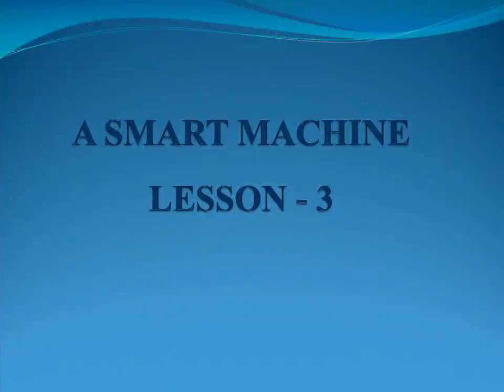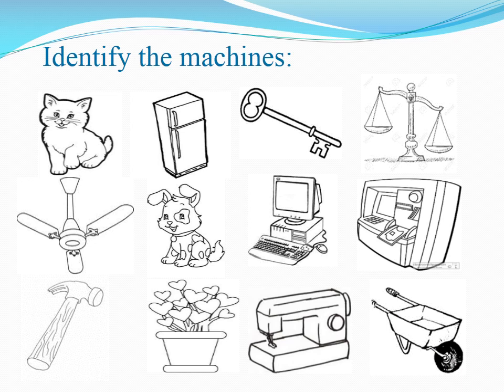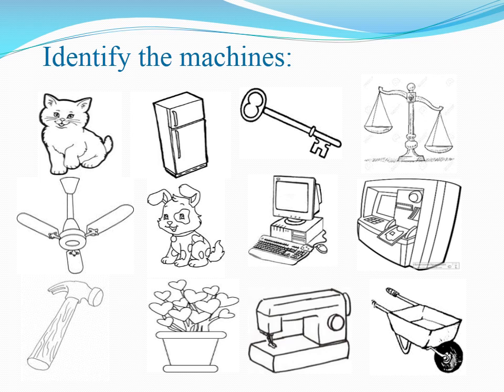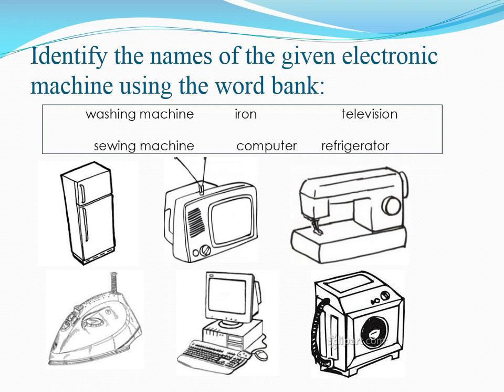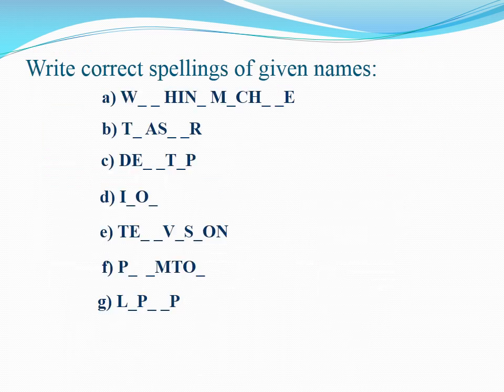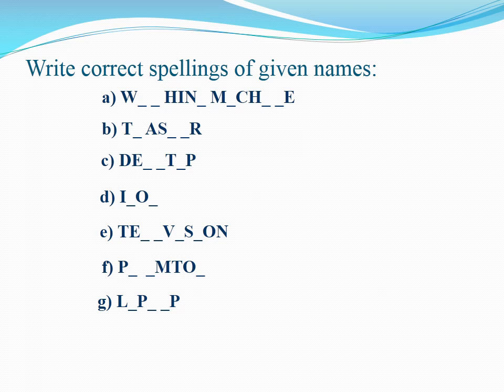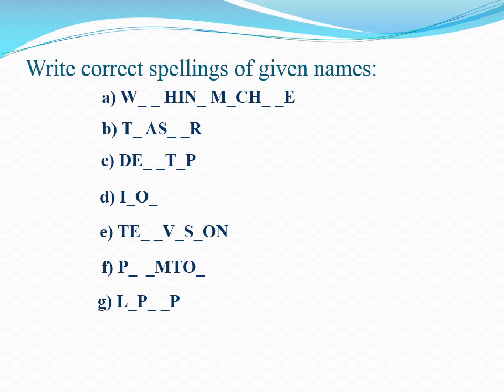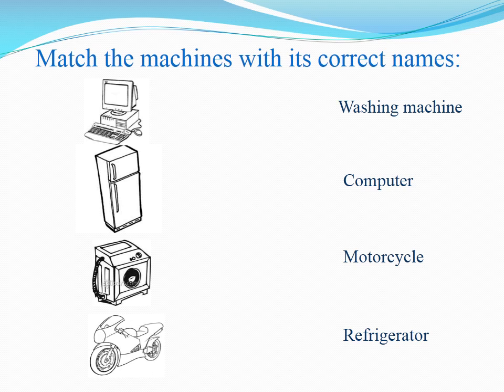Review of Lesson A Smart Machine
Review and short assessment about lesson A Smart Machine